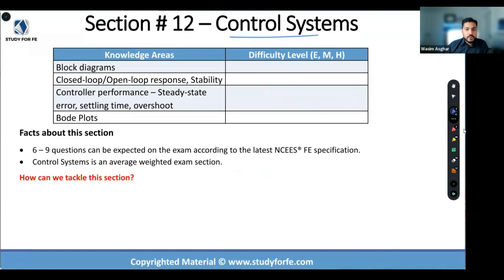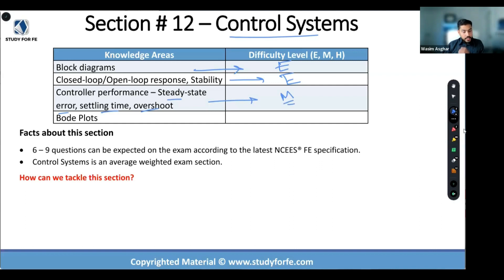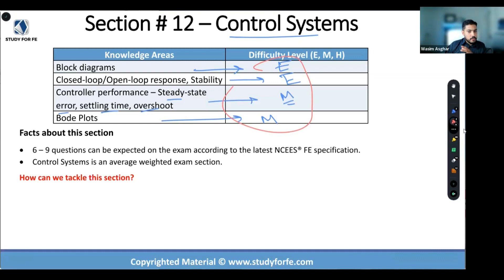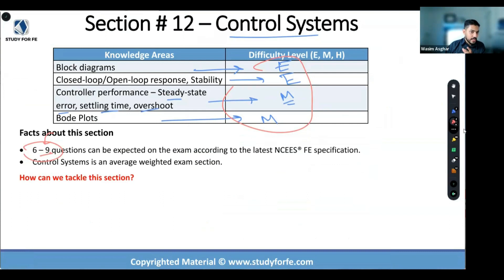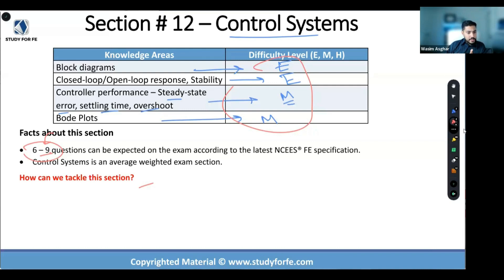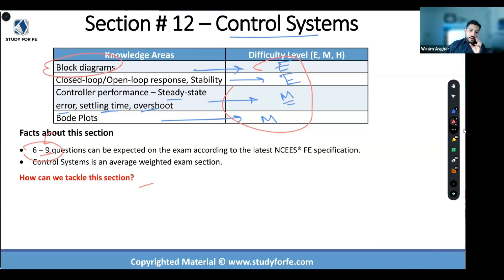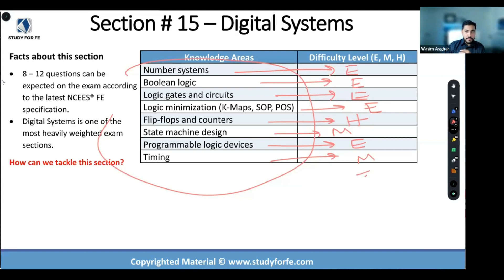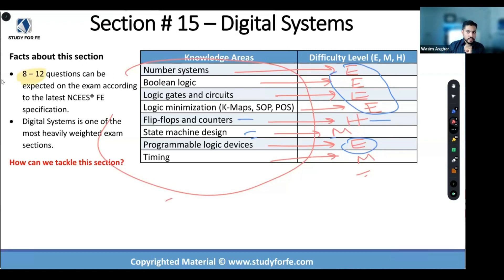CONTROL & DIGITAL SYSTEMS in FE ELECTRICAL | HOW TO Prepare for FE Electrical & Computer Exam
Are you preparing for the FE Electrical & Computer exam and feeling overwhelmed by Control Systems and Digital Systems?

Fear not! In this comprehensive video, I've got you covered with expert tips and strategies to help you conquer this challenging section with confidence.

Join me as we dive into the key topics and concepts you need to know for the exam. In this video, you'll learn:

📚 Essential topics covered in FE Electrical & Computer exam
🔑 Proven study techniques to efficiently prepare for these sections

Whether you're a recent graduate or a professional looking to advance your career, passing the FE Electrical & Computer exam is crucial for your future success. By following these tips, you'll be equipped with the tools to tackle these sections and boost your overall exam performance.

Don't miss out on this helpful video that can be the key to your exam success!

Let's make sure you're well-prepared and confident when you step into the exam room 🚀

⌚️Timestamps:
00:00                    Control Systems
03:07                    Digital Systems
04:20                    FE Electrical & Computer Exam Preparation